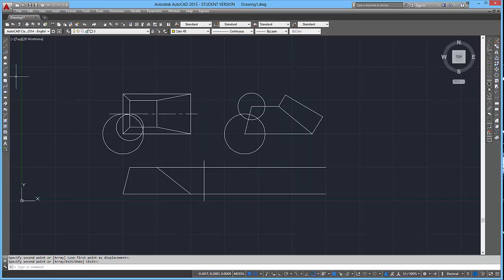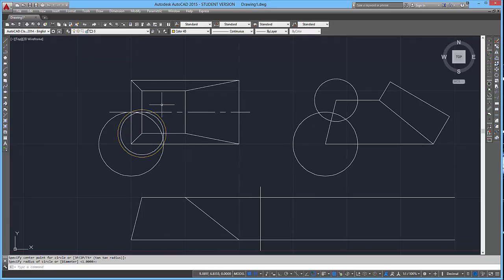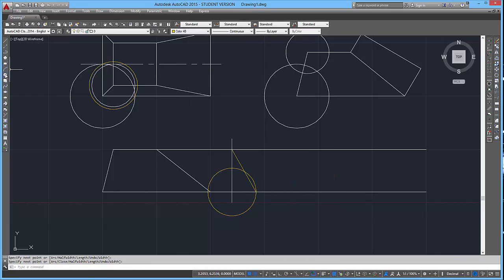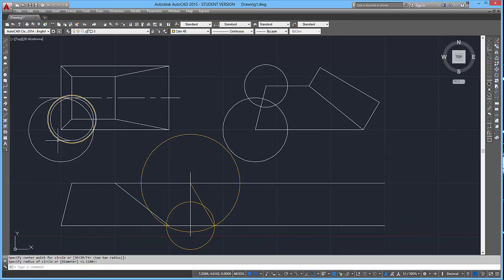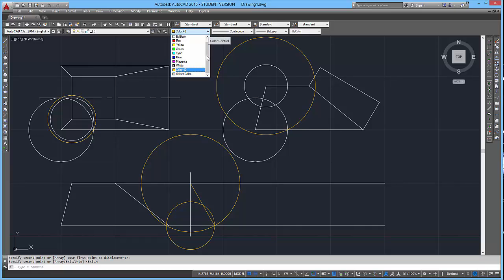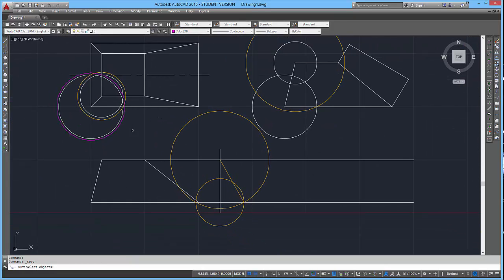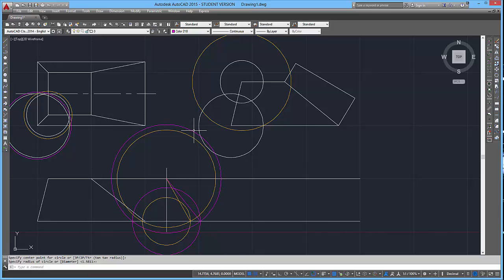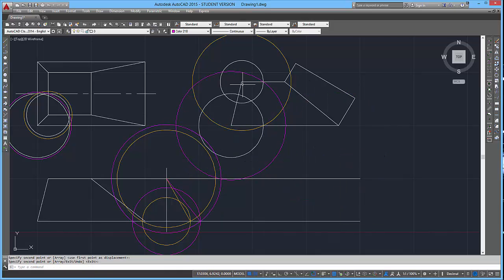Tri Dev 1a pt 2 (AutoCAD 2015 Version)